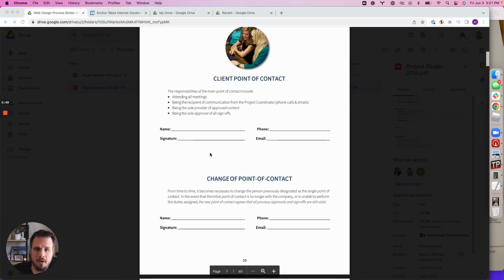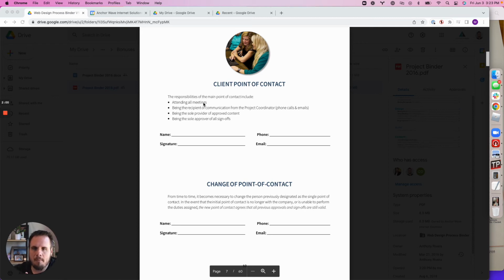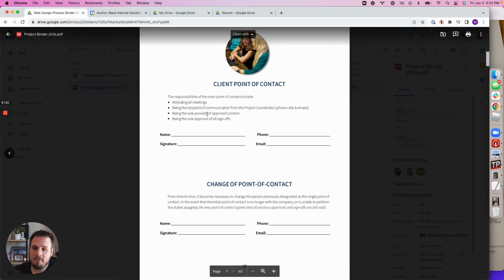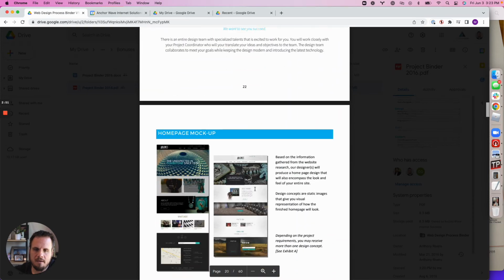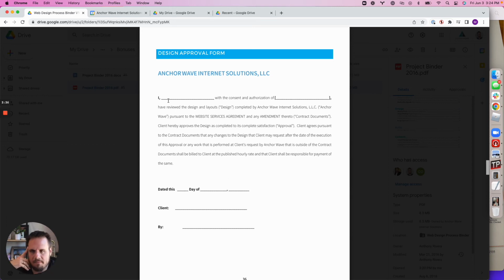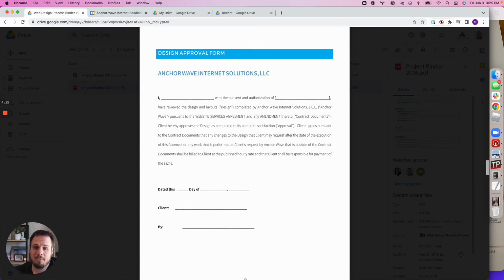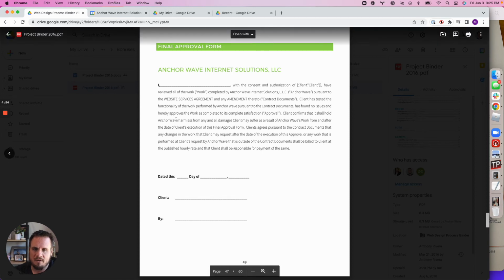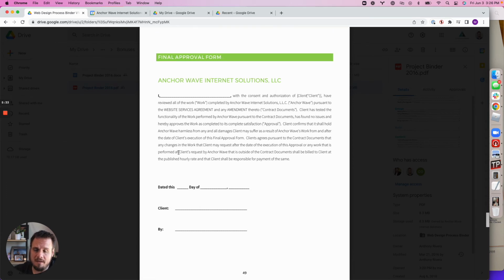Why Sign-Offs In The Web Design Process Are Critical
Would it help you if I gave you my templates for getting sign-offs from clients at specific stages/milestones of the web design process?

Being clear with your clients about what they are approving is critical because…

1. It prevents you from having to do work again (that you might not get paid for.)

2. It creates clear moments in time that triggers you to get paid.

If you’re not using client sign-offs, take a peek at mine.  They’re straightforward and clients appreciate the clarity.  If you are using sign-offs, you might learn a few things about how we do ours.

Follow the steps below to have a copy:

Step 2: Mention “approvals” in your message and I’ll get it to you right away!

**TRAINING VIDEOS for You and Your Team that are Guaranteed to Help**

FOLLOW FOR MORE VALUABLE CONTENT